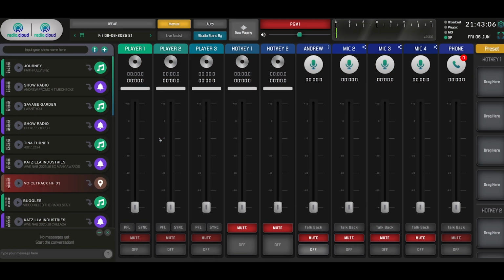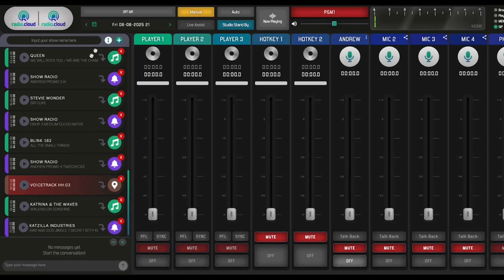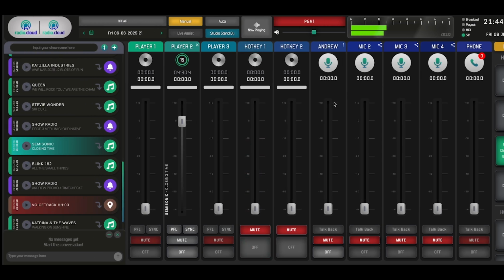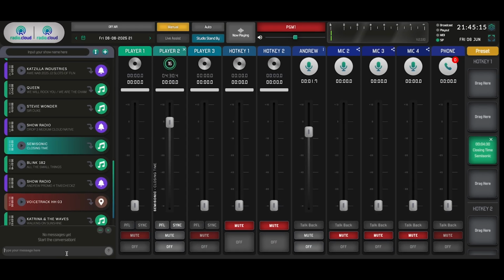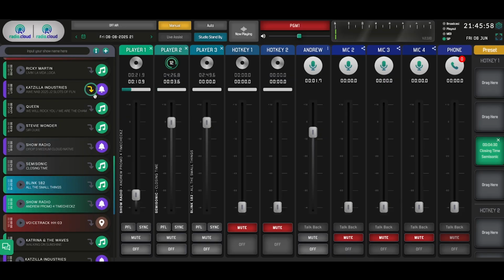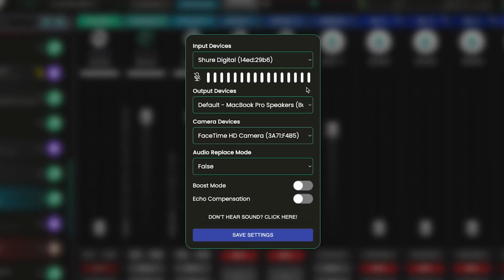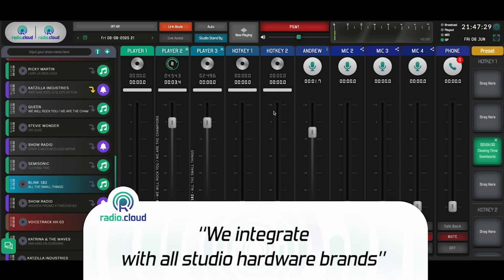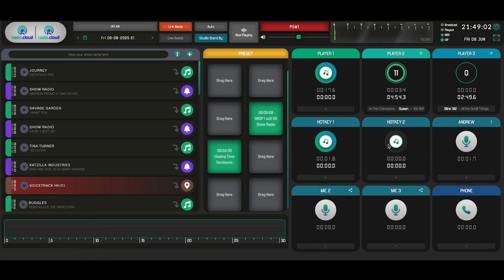Live Studio | Broadcast Live From Anywhere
Radio.Cloud's Live Studio empowers broadcasters to host a live show from anywhere using just a laptop and microphone. Live Studio saves stations up to 90% of their hardware costs while allowing hosts more flexibility to simplify their setup. It's now easy to take and make calls directly in the browser, invite remote contributors, and even integrate with a traditional studio console. The magic of Live Studio is the ability to create high quality, low latency radio content without being tied down by traditional equipment.

Radio.Cloud is the world's leading cloud-based radio operating system, empowering hundreds of broadcasters and thousands of users worldwide.